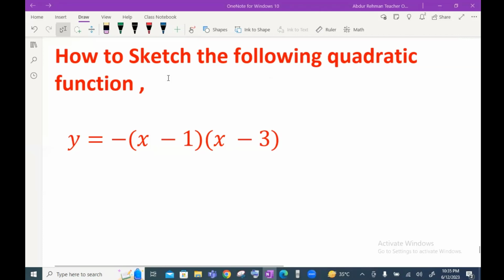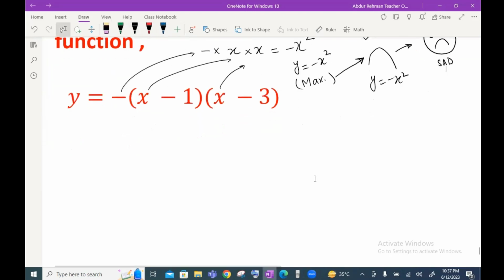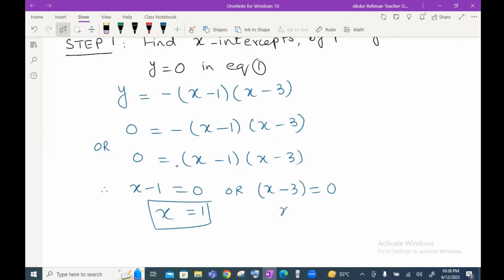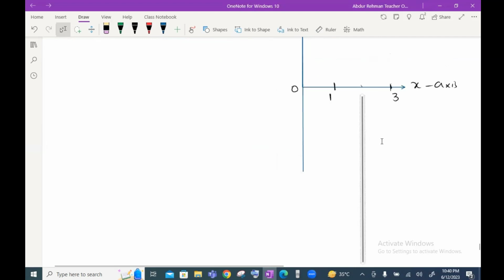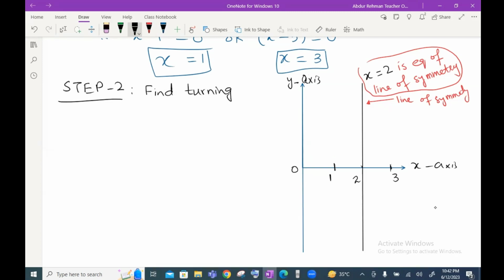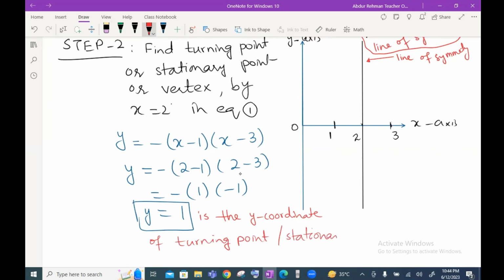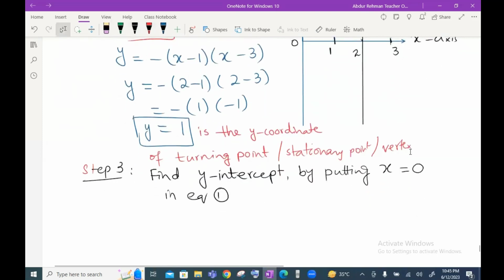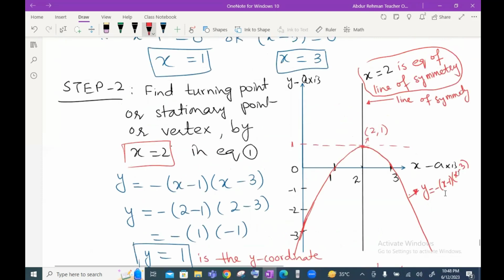Sketching of Quadratic Function Part 8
In this video Sir Abdur Rehman explains how to sketch of quadratic function (Maximum value function)